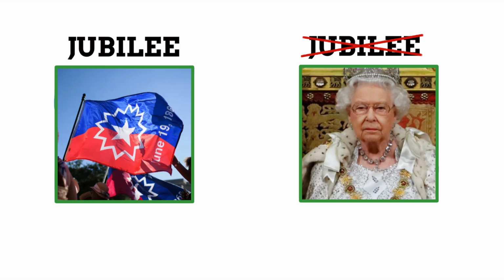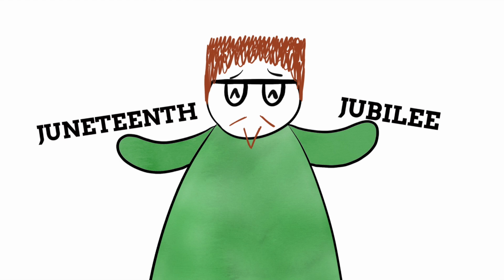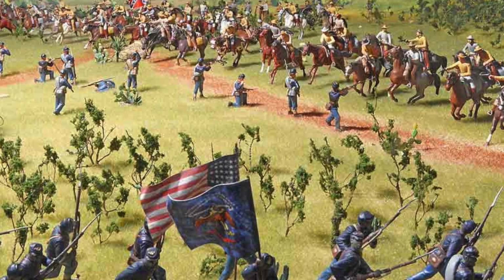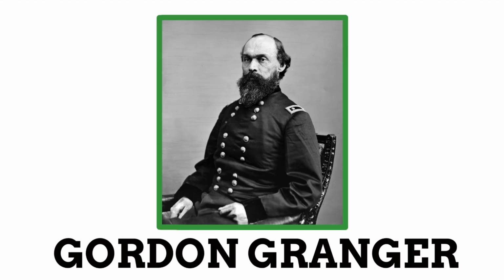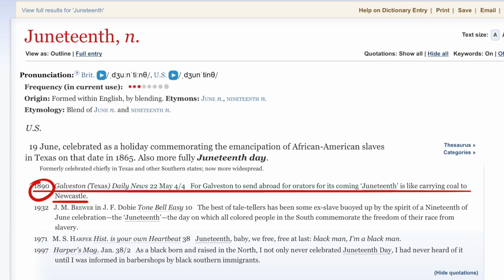Juneteenth: The Real Jubilee